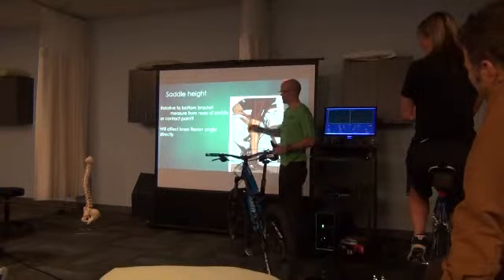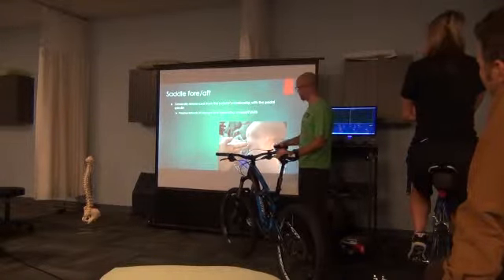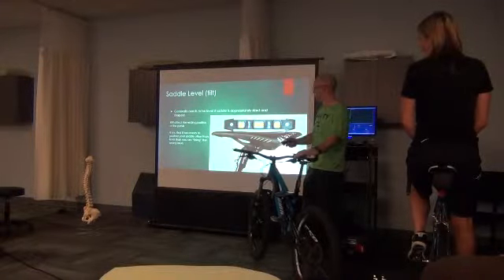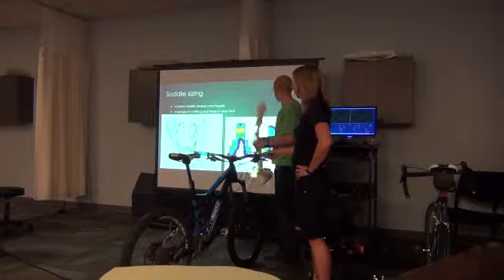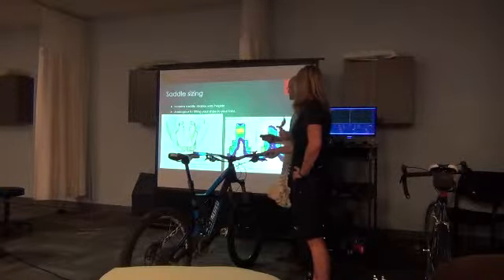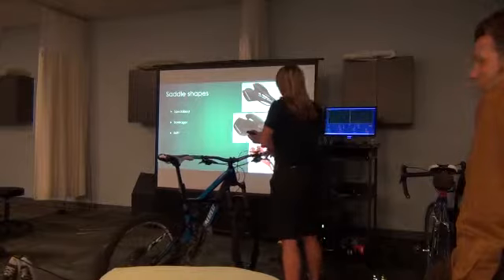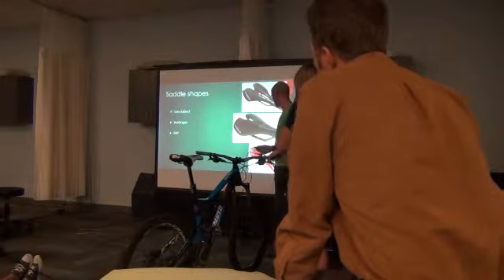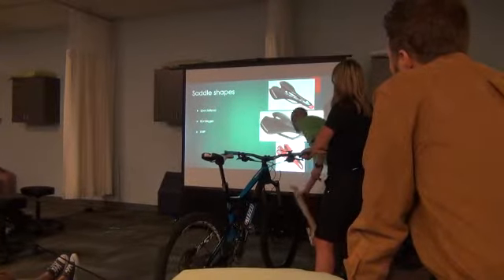Bike Fitting with PT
Bike fitting from a Physical Therapist at Agility Spine and Sports PT